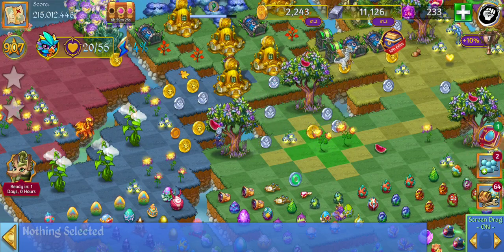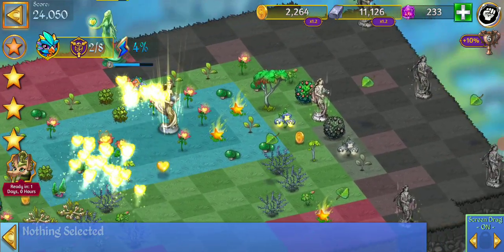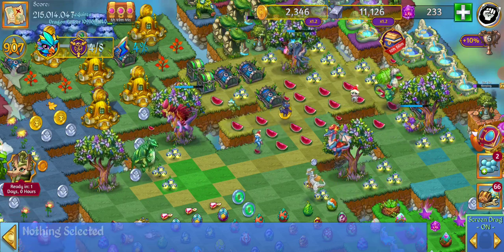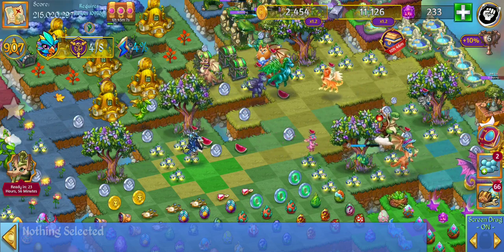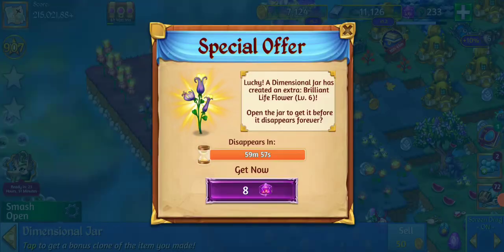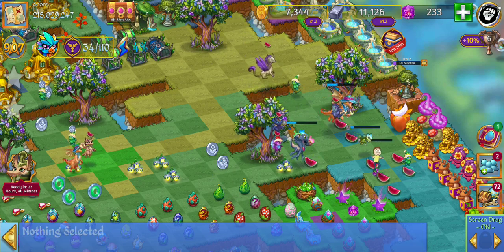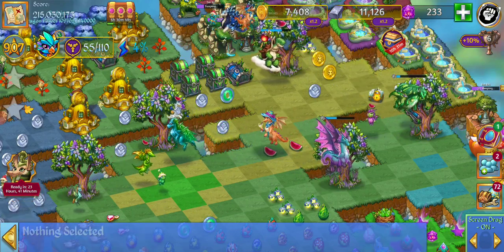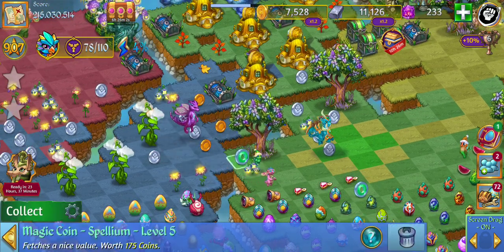Merge Dragon: Wintertide season continues!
Still working towards my goal of finishing quest 21 before this weekend's events start!